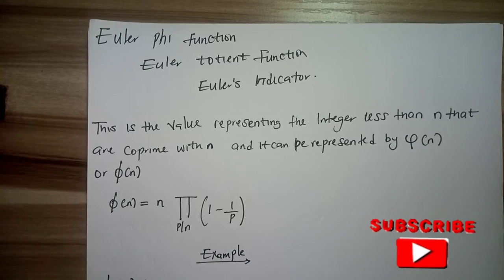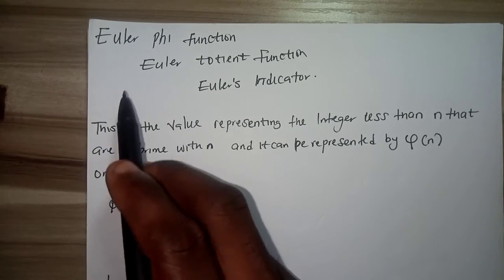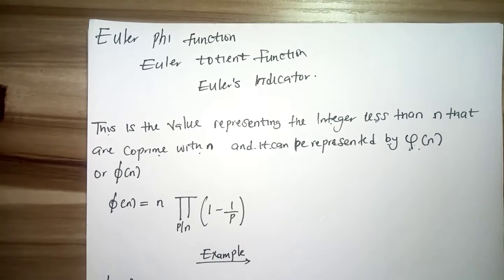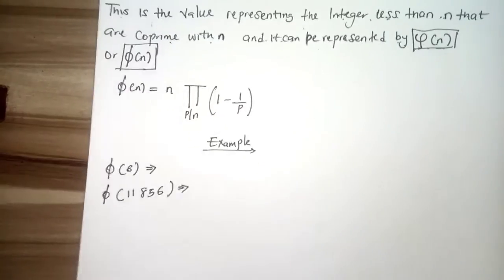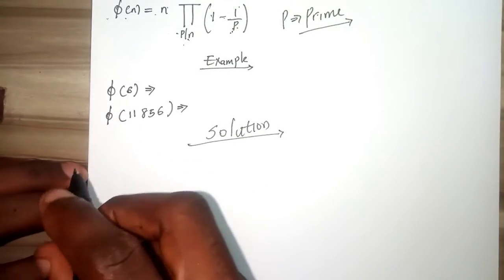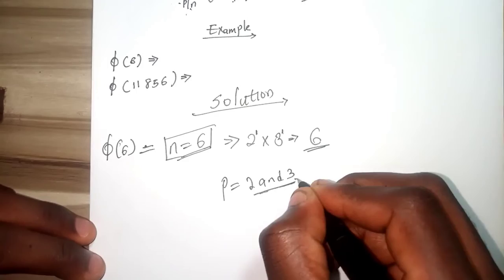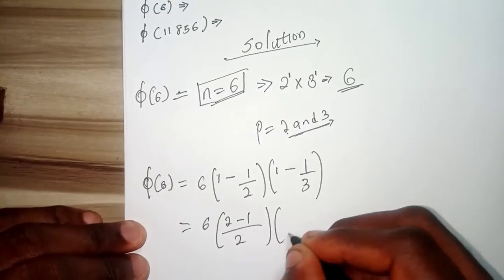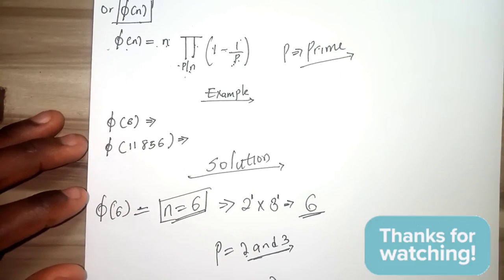Euler phi function part1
this video show what it means to solve phi function well I know you may be surprise that what is phi function again we'll don't be scared it is very simple to do

this phi function is tell us a number that smaller than n which Is a co prime of n well

coprime is also know as relatively prime
and it i very simple to do

why can't you just watch and learn
math

link to another video

algebra 1

algebra review
basic algebra
euler phi function examples
Phi function number theory